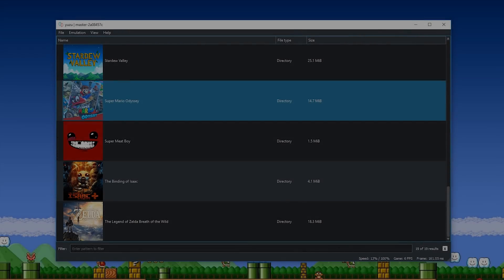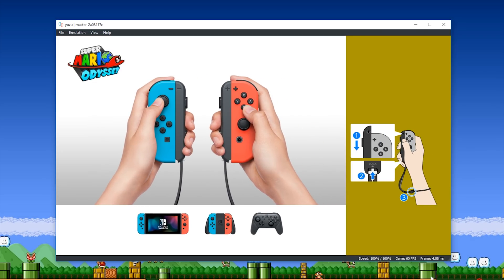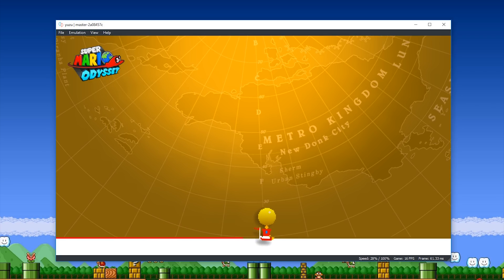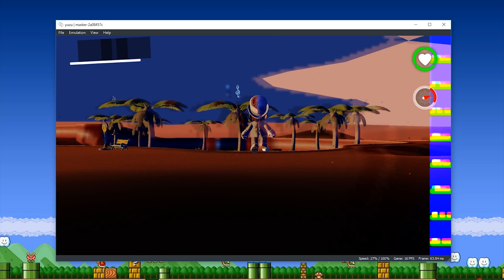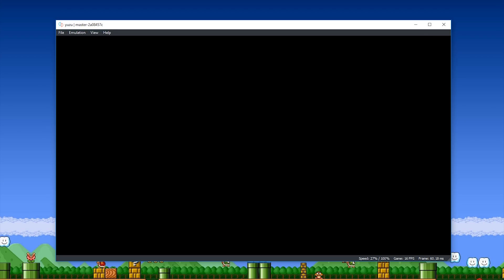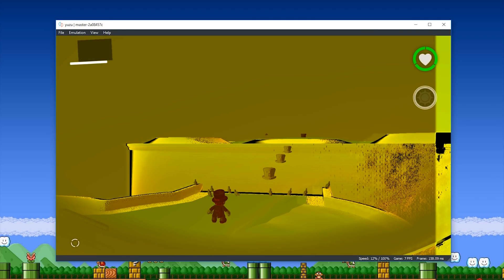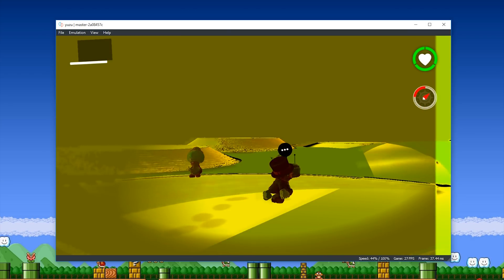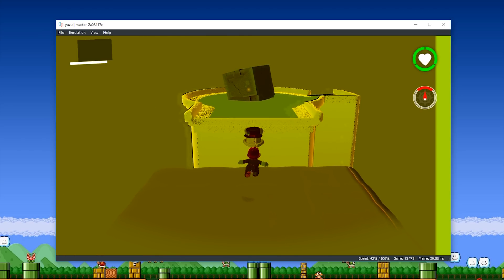Super Mario Odyssey Gets INSANE Performance Boost | Nintendo Switch Emulation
Yuzu emulator has gotten ANOTHER massive update that improves performance in many of its compatible games

► My PC Specs:
16gb DDR4 3200Mhz RAM
GTX980ti 6gb
256gb NVME M.2 SSD